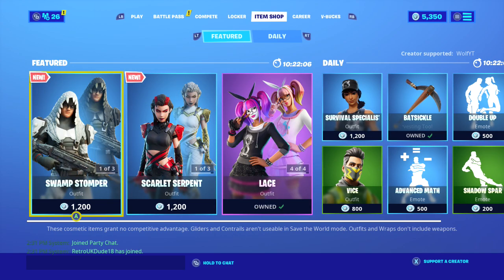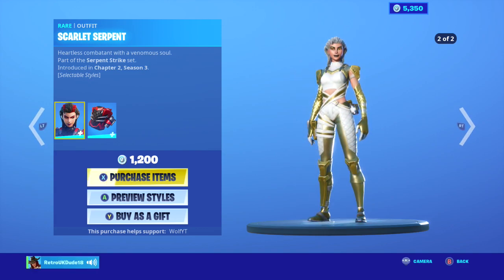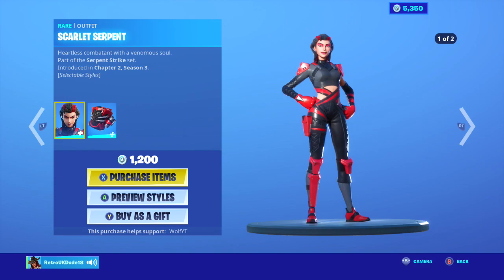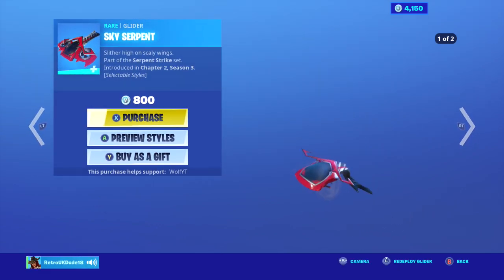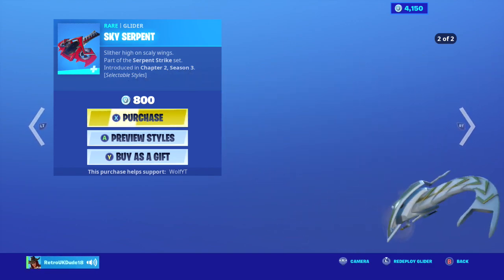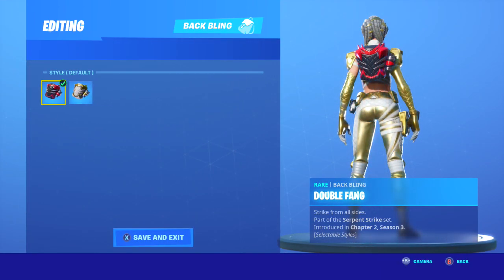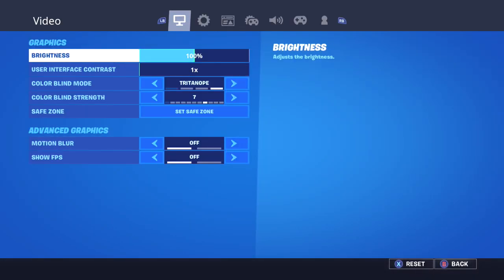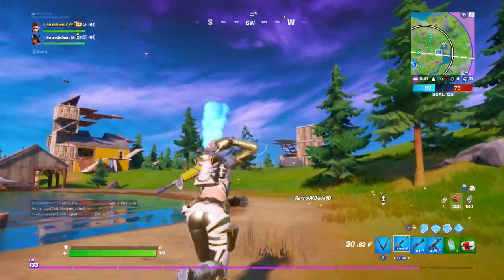SCARLET SERPENT Skin Gameplay In Fortnite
Silverwolf playing fortnite with the new SCARLET SERPENT Skin enjoy!

Hey my name is "Silver" or “Silverwolf.” I LOVE uploading videos Call of Duty, Fortnite, Lets Play Walkthroughs and tons of more Story game driven video games!

In this Fortnite Battle Royale (Xbox) Livestream, you can expect:

• Fortnite Battle Royale Solo Multiplayer Gameplay
• Fortnite Battle Royale Tips and Tricks (Guides)
• Fortnite Battle Royale Strategy Wins (Victory Royale)
• Fortnite Battle Royale Funny Moments and Fails
• Fortnite Battle Royale Comebacks
• Fortnite Battle Royale Epic Moments
• Fortnite Battle Royale Best Weapons
• Fortnite Battle Royale Opinions & Hype
• Fortnite Battle Royale New Update/Patch Gameplay